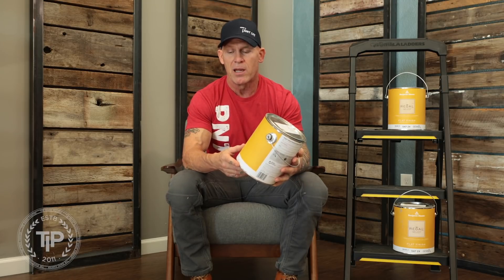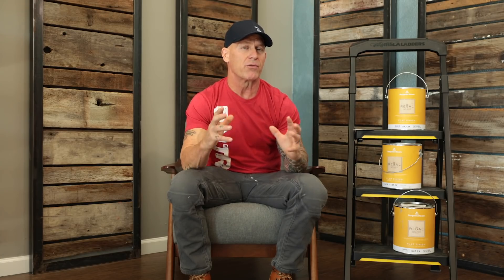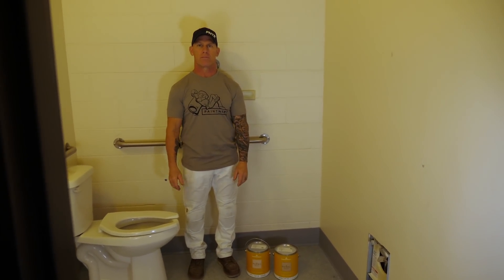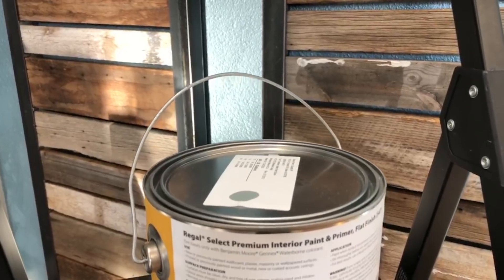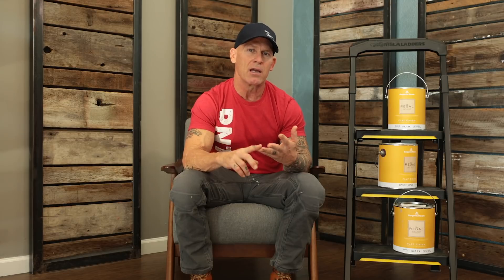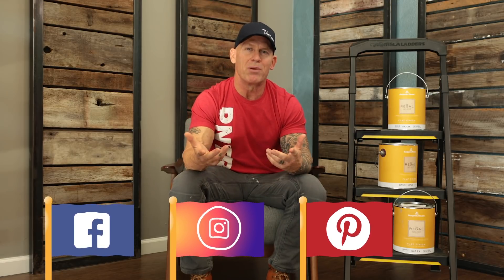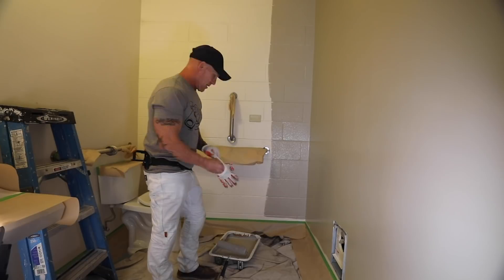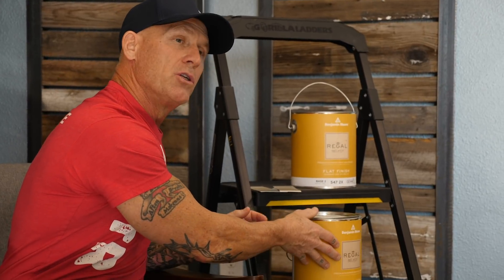Is Benjamin Moore Regal Select GOOD PAINT? Paint Review 2023.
Regal Select interior paint review by The Idaho painter.  Is Benjamin Moore Regal Select a good paint to use?  The best interior paint for DIY and professional painters.  Simply your best choice for paint in 2023. Paint Life Gear

JOHN THREE THREE